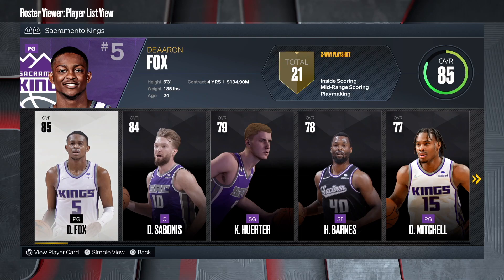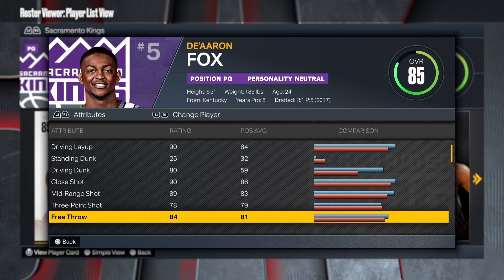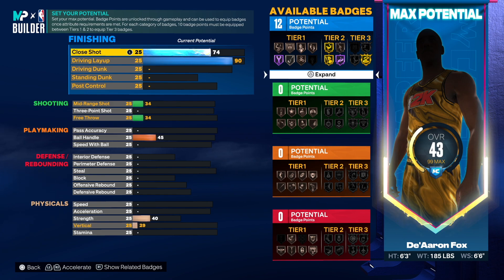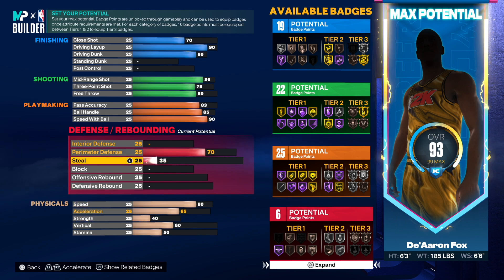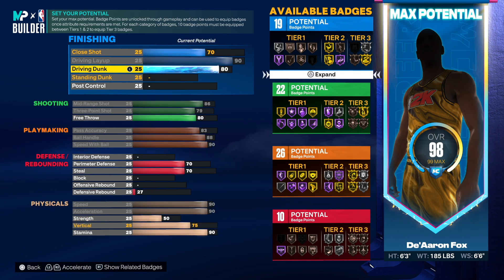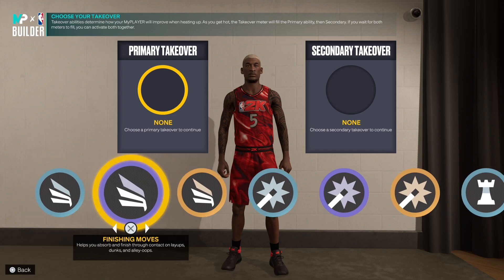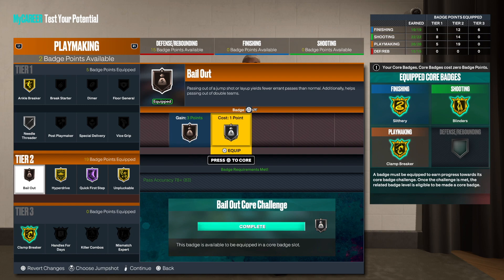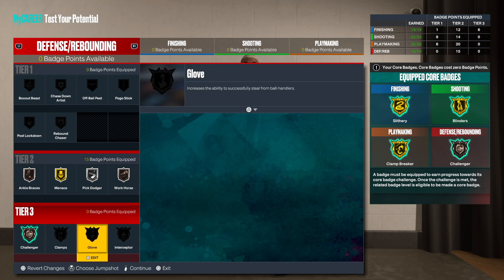NBA 2K23 BEST DE'AARON FOX BUILD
This video will give you a complete step by step tutorial on how to make DE'AARON FOX build on NBA 2K23. Also, this video will provide you with the exact tips to make a INSIDE THE ARC SHOT CREATOR on NBA 2K23. This POINT GUARD build will be able to compete at the Rec, Pro-Am, 2v2 and 3v3 on NBA 2K23.